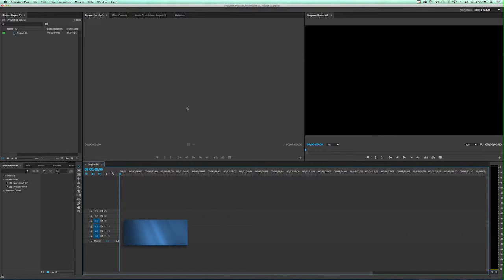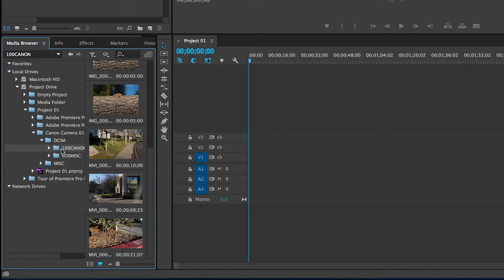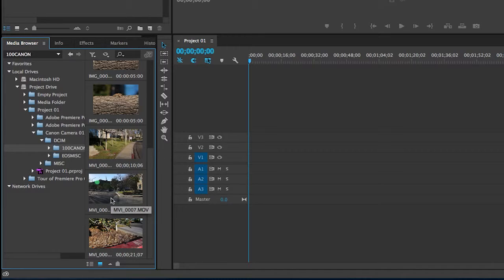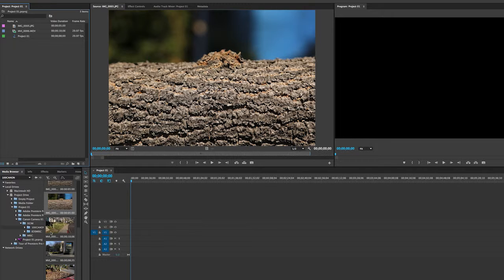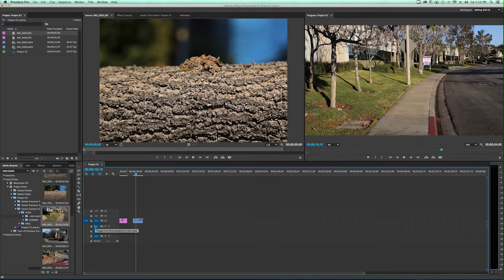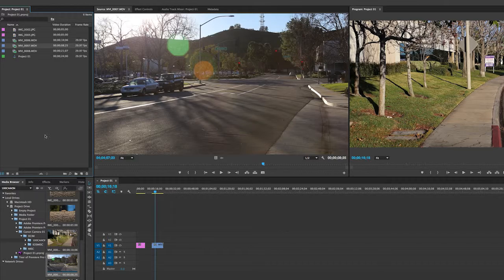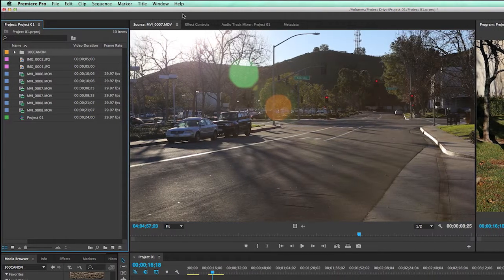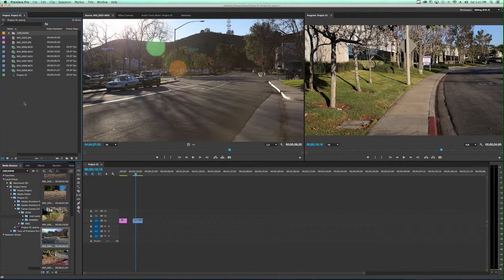06 Importing Media